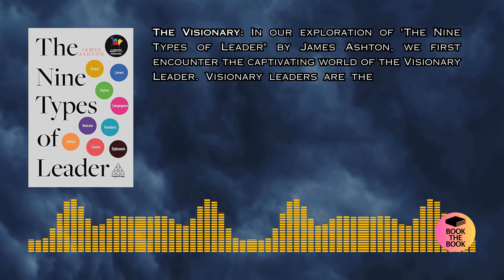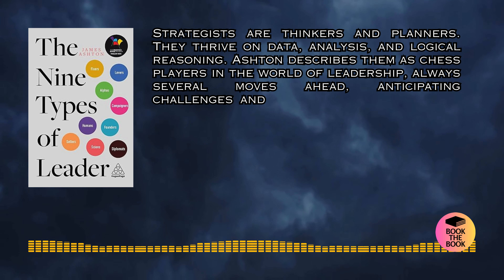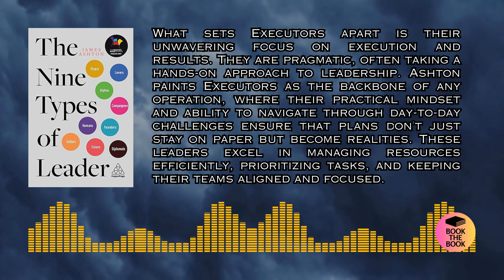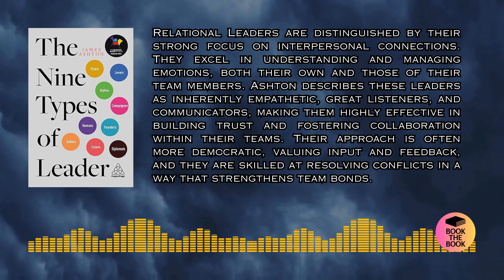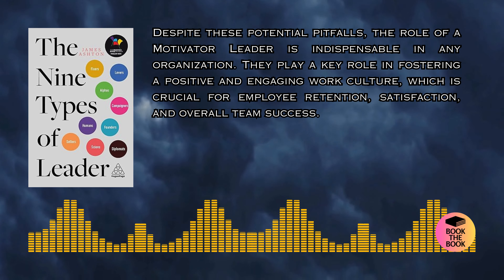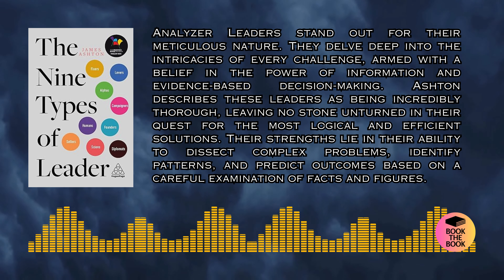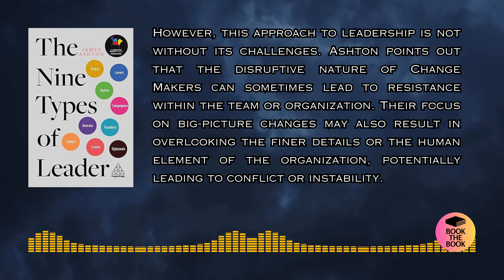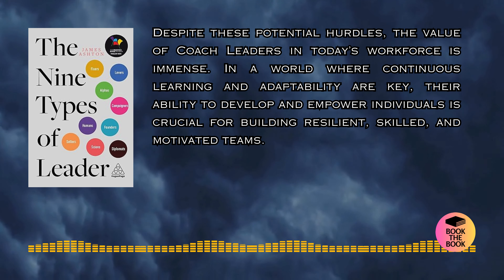Unlock Your Leadership Potential: 'The Nine Types of Leader' by James Ashton | Leadership Blueprint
🌟 Elevate your leadership game with our enlightening audio summary of 'The Nine Types of Leader' by James Ashton! 📚 Join us on a journey through the diverse leadership styles explored by Ashton, offering valuable insights to help you discover your unique leadership type and enhance your impact.

🚀 Explore the intricacies of leadership, from visionary leaders to those who excel in crisis management. This summary serves as your compass to understanding the multifaceted world of leadership, fostering personal growth, and embracing your leadership potential.

🌈 Key Insights Explored:

Discover the nine distinct leadership types and their characteristics.
Uncover your unique leadership style and leverage it for success.
Gain insights into the strengths and challenges of each leadership type.
Enhance your leadership skills and impact in various contexts.
🎥 Immerse yourself in the brilliance of 'The Nine Types of Leader' without reading the entire book. Join us in cultivating the skills and insights needed to thrive as a leader in diverse situations! 🌟📊